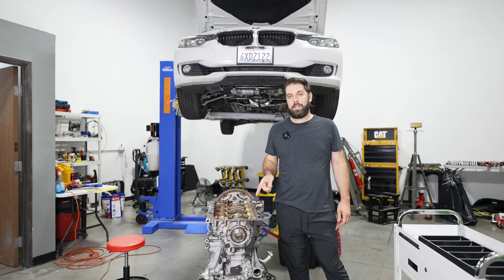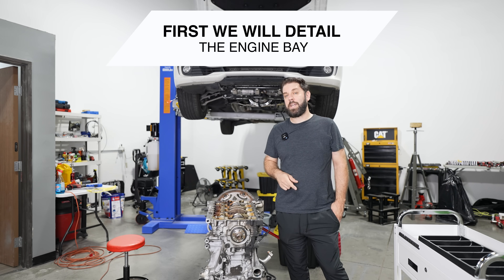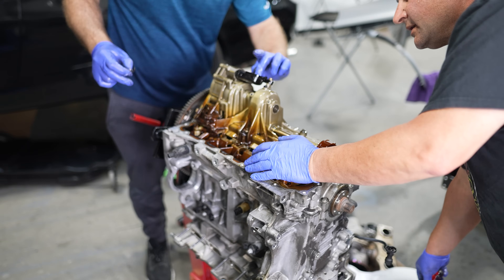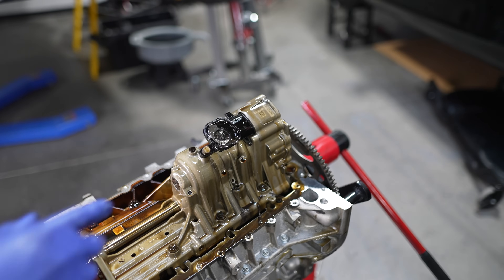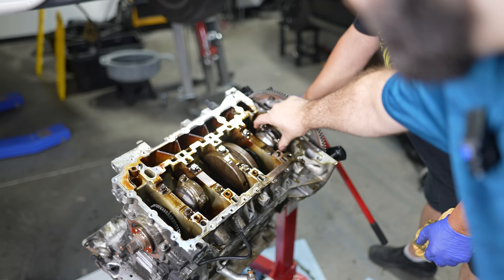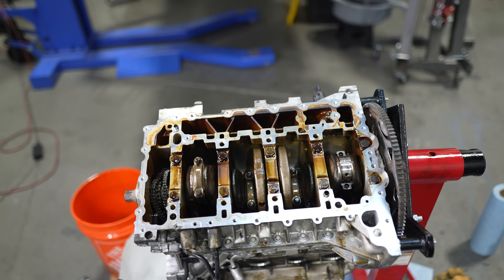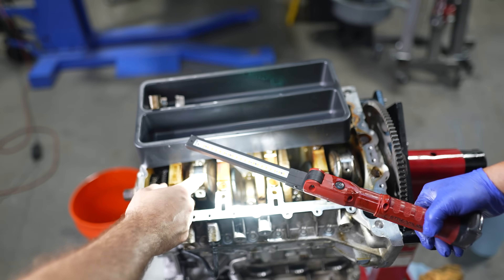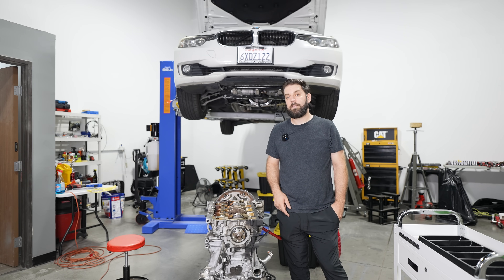This BMW Didn't Make It To 100K Miles, Will Yours? Do This First!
In this video we remove the engine out of this BMW 328i with the N20 engine.  We start by diagnosing what when wrong and demonstrate how to see the failure on a scope.

We talk about how important it is to change a critical piece of the engine before it is too late and the entire engine needs a rebuild.  This particular car was purchased with a spun bearing and rod know.  This will be a first video in a series where we pull the engine and dismantle it to get the parts ready for refurbishment at a machine shop.

In the next video we will tear the engine down further and head to a machine shop to have it fixed up.